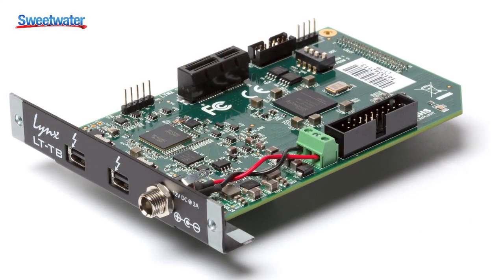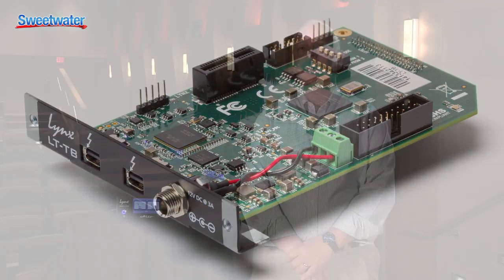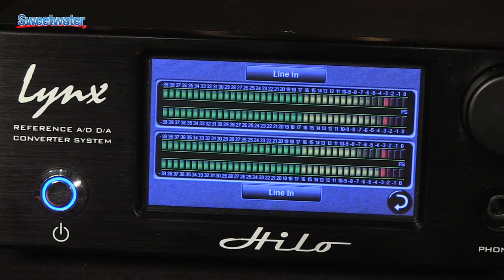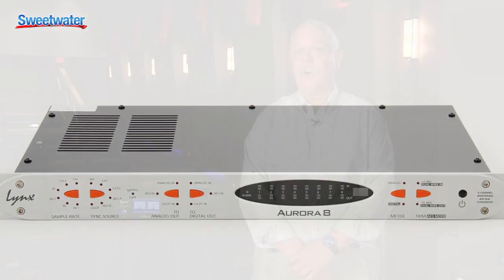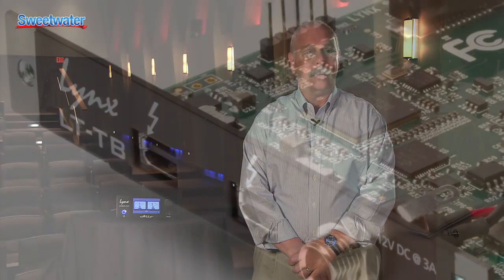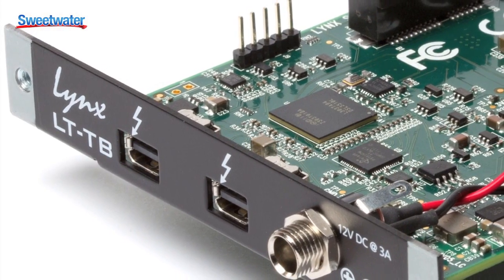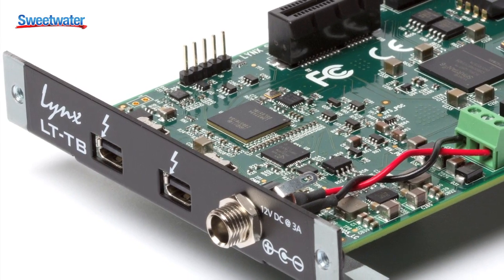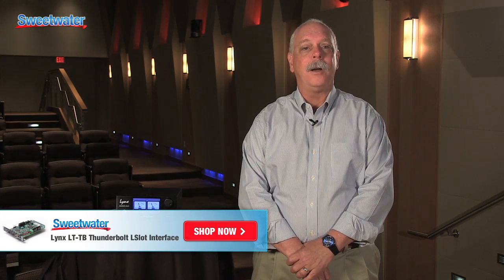Lynx LT-TB Thunderbolt LSlot Interface Overview - Sweetwater Sound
Phil Moon from Lynx presents the LT-TB Thunderbolt LSlot Interface card. Click the link above for more information on this powerful expansion for your Lynx converter.